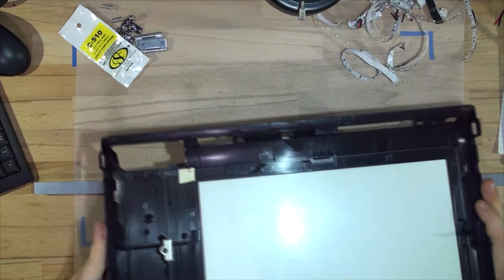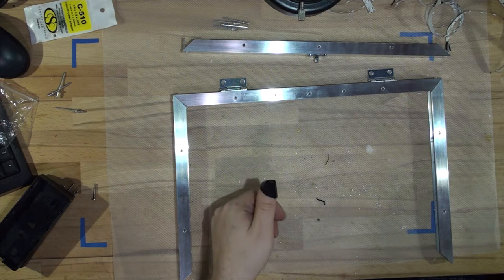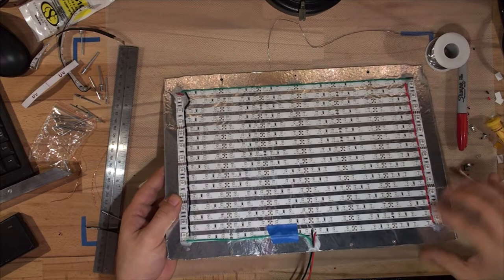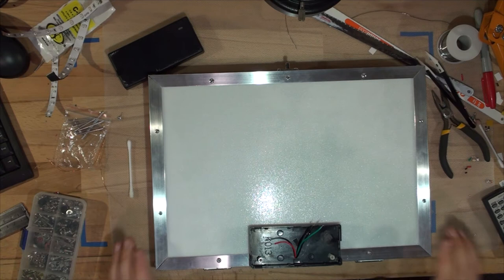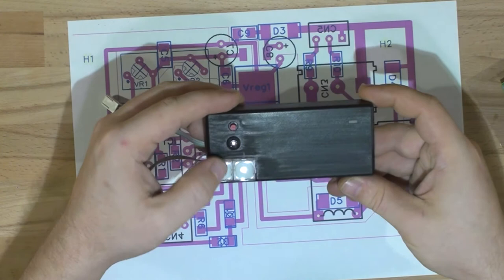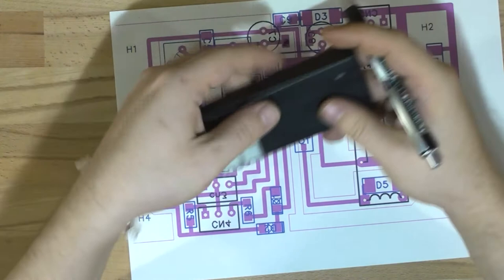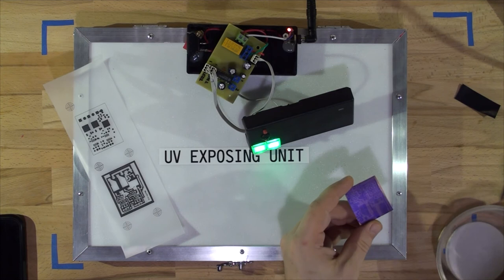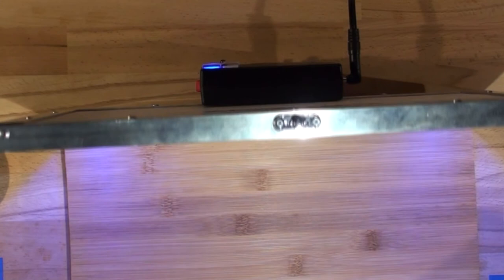DIY UV Exposure Unit For PCB Dry Film & Solder Resist and Screen Printing.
Since my old UV Unit died i decided to build new one, this unit has 2 settings, 1 for Dry film photo resist and 2 for solder resist paint. Unit can also be used for screen printing.
Here is the link with all PCB Files and Component list ready to go: